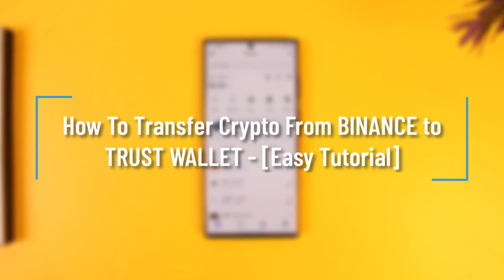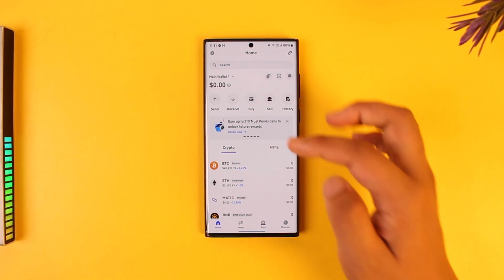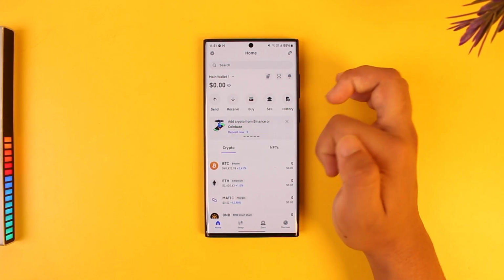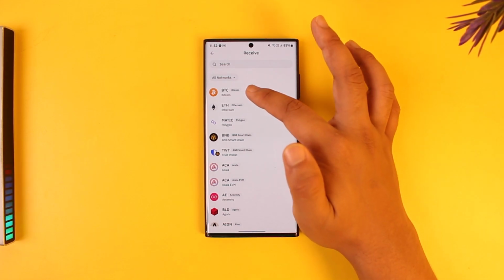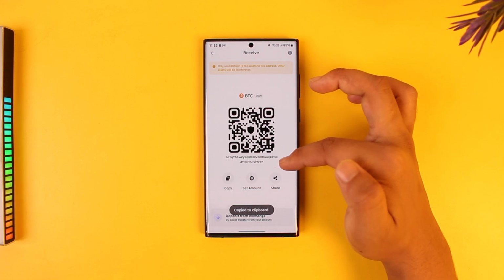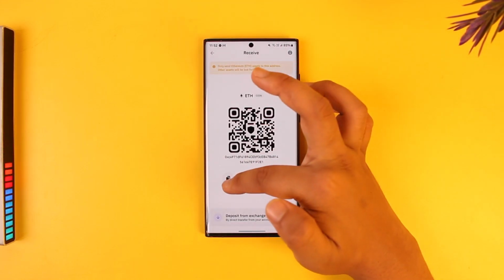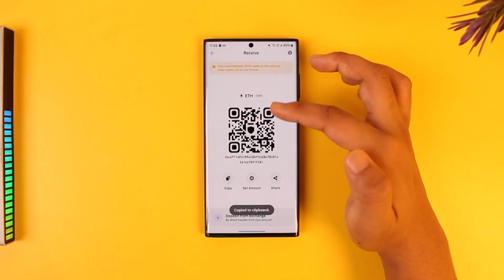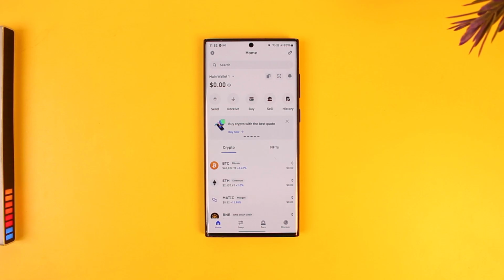How To Transfer Crypto From BINANCE to TRUST WALLET - [Easy Tutorial]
To transfer cryptocurrency from Binance to Trust Wallet, follow these steps. First, ensure that you have the Binance app installed and that your account is verified. Open the Trust Wallet app, where you will be receiving the crypto. Navigate to the "Receive" option within Trust Wallet and select the cryptocurrency you intend to transfer. For example, if you are transferring Bitcoin, select Bitcoin. Trust Wallet will generate a unique address for that specific cryptocurrency, which you need to copy.

Next, open the Binance app and start the process of sending your cryptocurrency. When prompted to enter a recipient address, paste the address you copied from Trust Wallet. Ensure that the cryptocurrency and network you select on Binance match those on Trust Wallet. For instance, if you’re transferring Bitcoin, ensure that you paste the Bitcoin address and choose the corresponding network.

Once the correct address and network are selected, complete the transaction on Binance. The cryptocurrency will be transferred and should appear in your Trust Wallet shortly after the transaction is processed.

0:00 Introduction
0:05 Preparing Binance and Trust Wallet
0:10 Navigating to Receive in Trust Wallet
0:15 Selecting Cryptocurrency in Trust Wallet
0:20 Copying the Address
0:25 Pasting the Address in Binance
0:35 Completing the Transfer
0:40 Conclusion